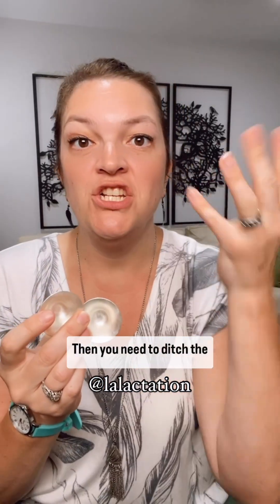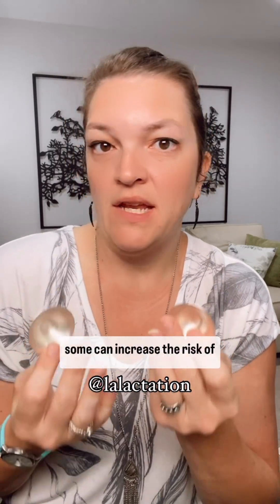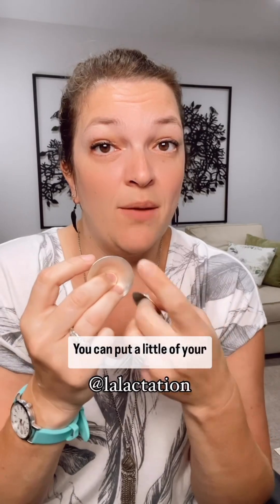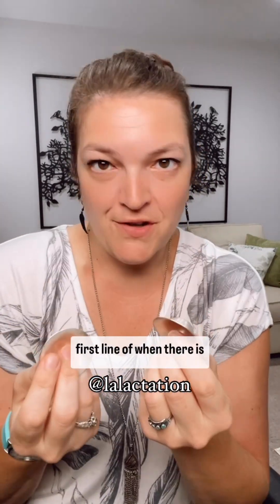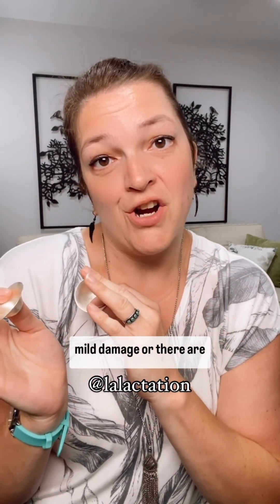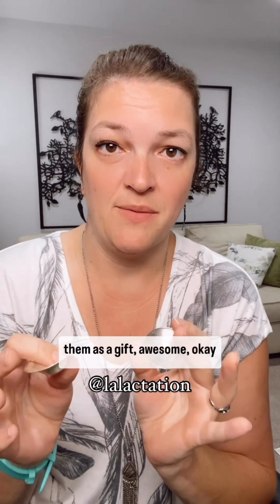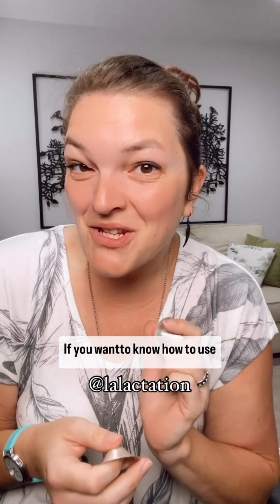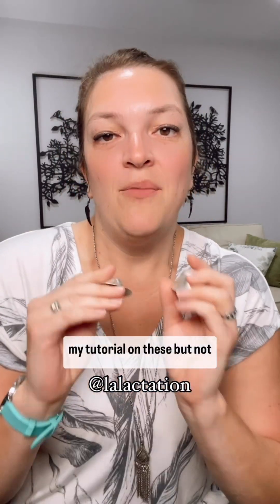How to use silver cups for healing trauma from breastfeeding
Silver works because it releases silver ions (Ag⁺) when it comes into contact with moisture (like milk or skin). Those ions have natural antimicrobial and healing-promoting properties.
When you add other products, especially creams, ointments, or balms, it changes the chemistry and stops the silver ions from doing their job.

🔬 The science-y reason:
 •Silver ion release: Silver must directly contact the wound surface (or skin) to release ions that kill bacteria and reduce inflammation. Oils, lanolin, nipple creams, or even coconut oil create a barrier between your skin and the silver. That blocks the exchange of moisture and ions.
 •Chemical reactions: Some ingredients (like zinc oxide, herbal extracts, or petroleum) can actually bind to the silver or cause a chemical reaction that deactivates it. This can form a dull film on the cups and make them less effective.
 •pH interference: Silver’s antimicrobial activity depends on the slightly acidic pH of the skin and milk. Ointments often shift that pH, which reduces the ionic release rate and therefore reduces the antimicrobial benefit.
 •Risk of skin irritation: Combining products can trap moisture, alter the microenvironment, and in some cases make nipples more irritated. This is the opposite of what you want during healing.

💧 Best practice:
 •Use only breast milk on the nipple before applying silver cups.
 •Wash the cups with mild soap and water once or twice a day and dry them completely. If they start to tarnish, make a paste of baking soda and water and scrub them with a soft bristle brush.
 •Avoid wearing them all day, every day. Wear them for 2-4 hours at a time then remove them for 2-4 hours. If your nipples are sensitive to touching clothing, consider getting breast shells to keep them from touching it. If your damage is severe, work with an IBCLC lactation consultant to figure out why and do other strategies for wound healing.